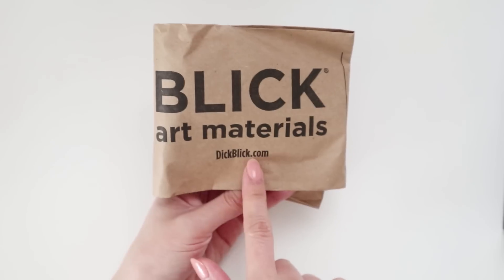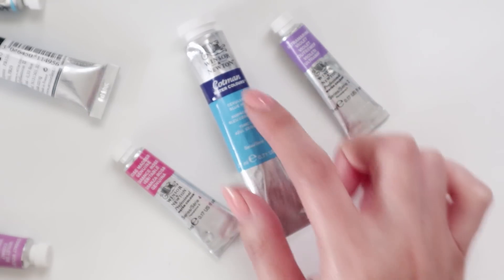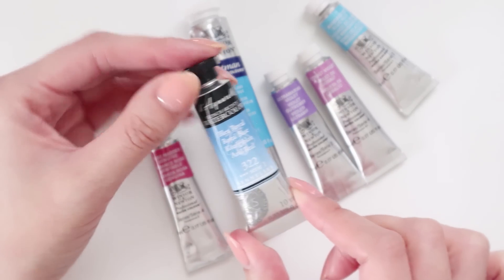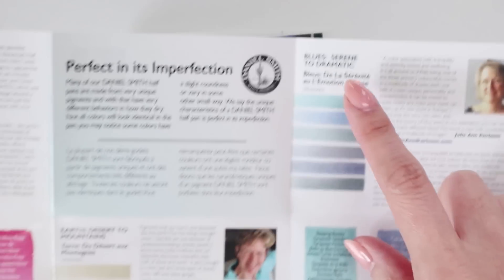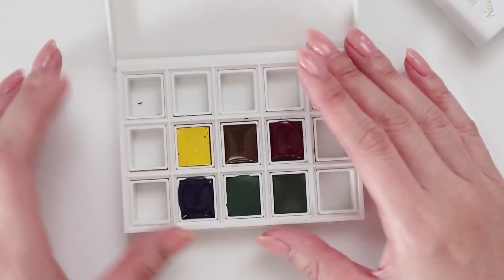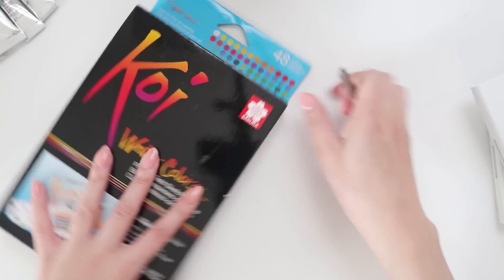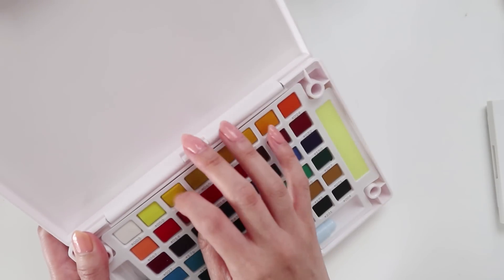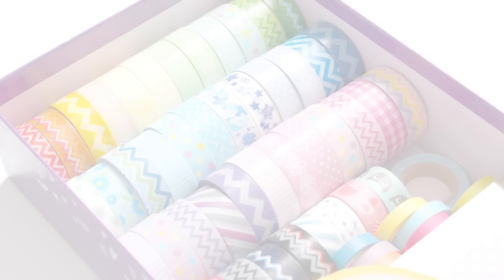WATERCOLOUR HAUL FROM MY USA TRIP! ~ A Beautiful Fable